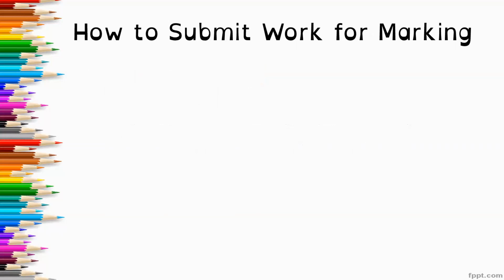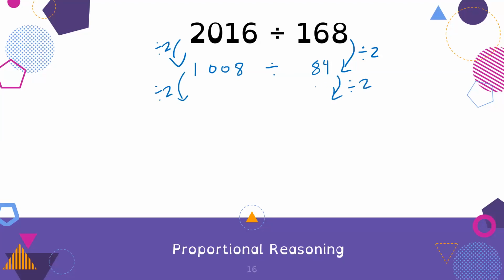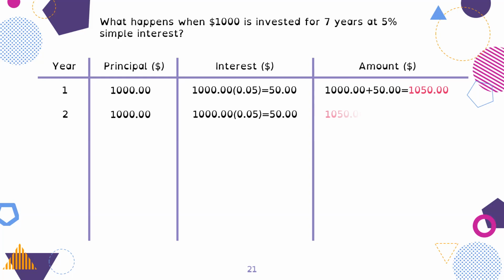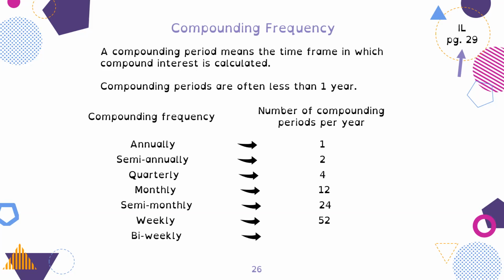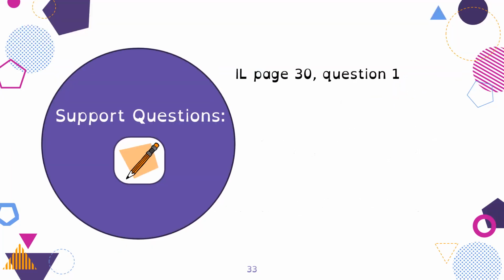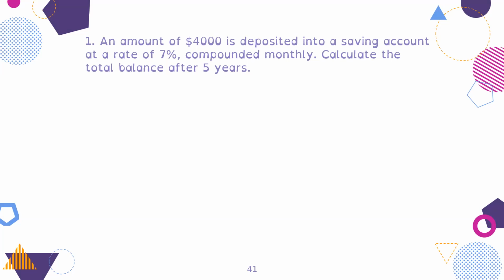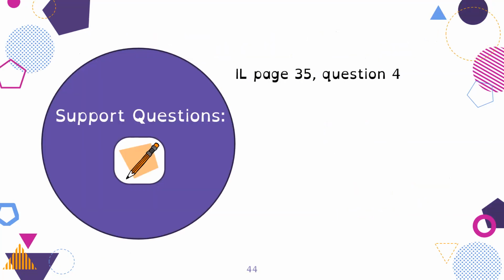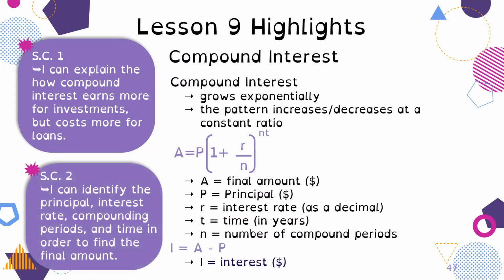MEL3E Wahsa Lesson 9: Compound Interest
Welcome to Wahsa Distance Education Centre’s MEL3E – Grade 11 math!

This is the recording of the Radio/Zoom lesson broadcasted on February 27, 2023. Now that we understand the difference between simple and compound interest, we dive deeper into the elements of compound interest and how to calculate it.

Chapters
0:00 Wahsa intro
05:00 Lesson intro
06:14 Brain Activation
10:48 Minds ON
13:17 Active Learning
18:05 Compounding Frequency
21:18 Compound Interest Formulas
25:56 Principal
27:44 Interest Rate
30:57 Time
33:18 Putting it all Together
37:07 Debts too
45:31 Consolidation: Lesson 9 Highlights